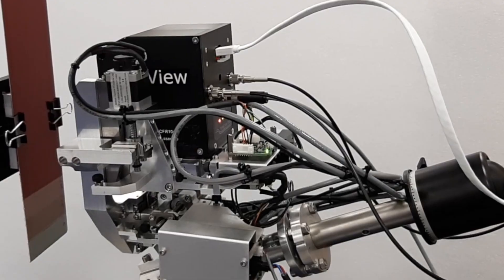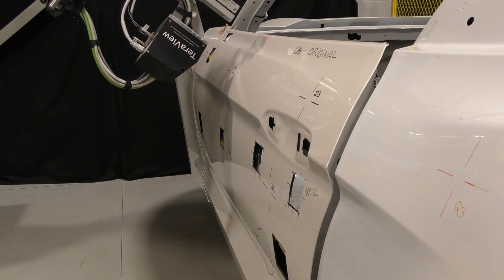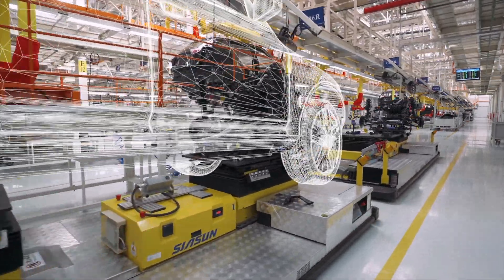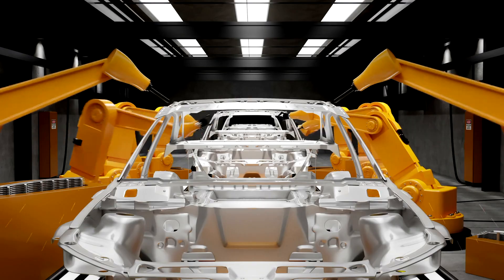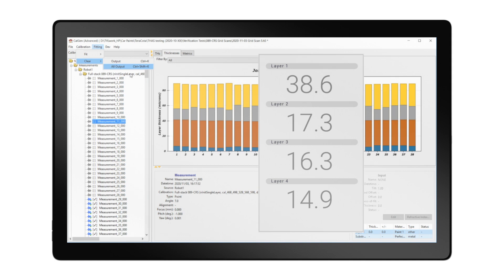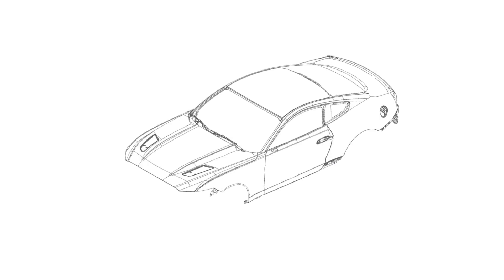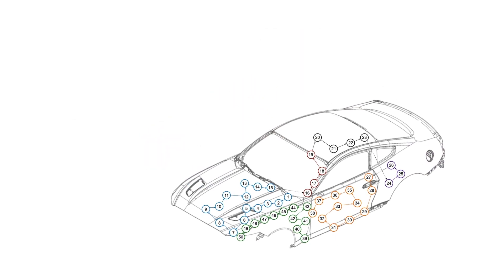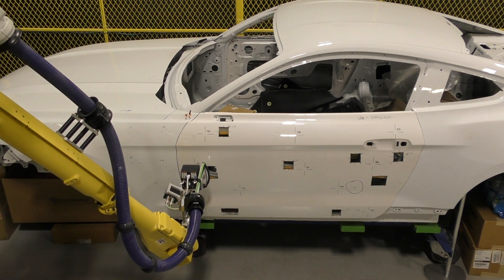TeraCota – Terahertz Coating thickness analysis for the automotive industry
A Non-Contact, Multi-Layer Coating & Paint Thickness Sensor with Scanning Capability.

Designed for the coatings industry, the TeraCota 2000 sensor can determine the individual thickness of multiple paint layers on both metallic and non-metallic substrates and offers significant benefits over existing techniques.

The sensor is non-contact, suitable for working on curved surfaces and capable of performing horizontal and vertical line scans.

Based on terahertz technology, the sensor represents a significant leap beyond the current method of measurement for quality and process control in automotive paint application, and also provides significant economic and environmental benefits.

TeraView is the world’s first and leading company solely focused on the application of terahertz light to provide solutions to customer issues. TeraView has developed its proprietary technology across a number of markets. These include fault analysis and quality assurance for semiconductor chips used in mobile computing and communications, as well as non-destructive inspection of high value coatings used in the automotive, pharmaceutical, food and solar industries. With the largest number of systems in the field, as well as applications know-how made available to customers via a team of dedicated engineers using intellectual property and knowledge in peer-reviewed scientific publications, TeraView is uniquely placed to deliver the business benefits of terahertz to customers.